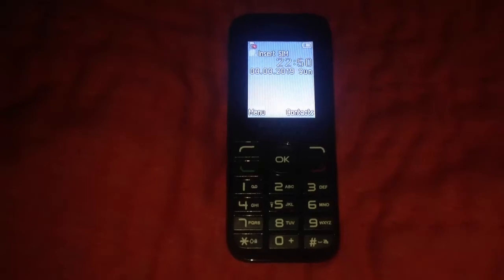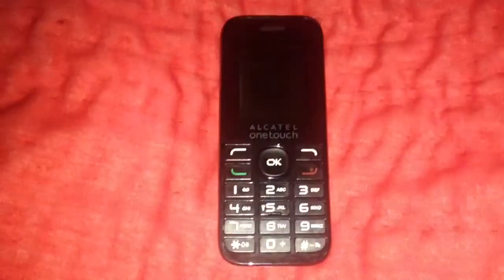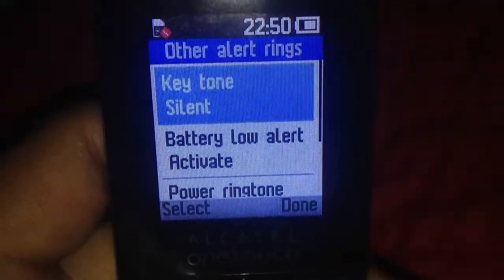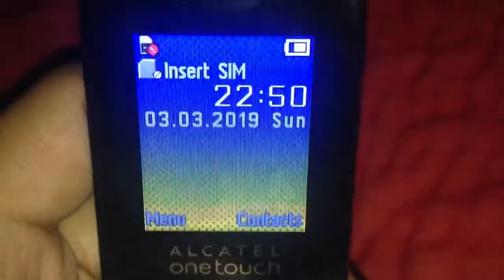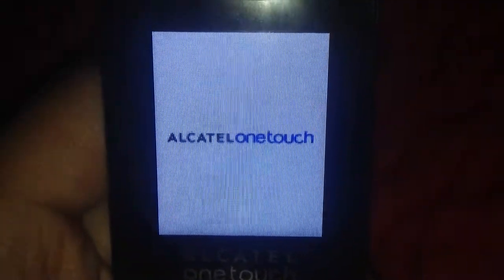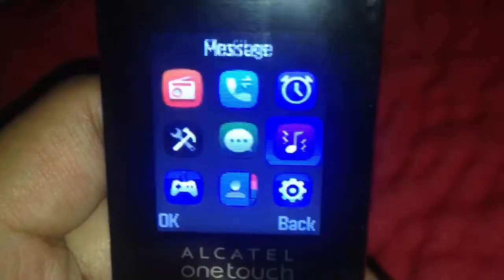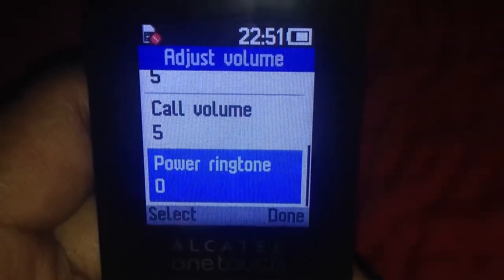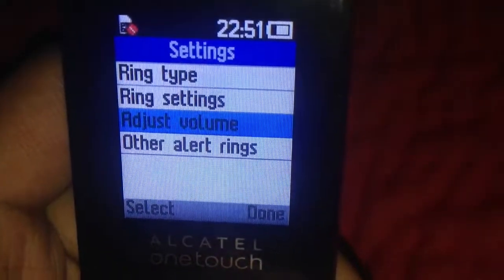Alcatel 1016 / 10.16 - How to enable the Power ringtone (startup and shutdown sound)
If you activate the Power ringtone and there is no sound during the startup and shutdown, this is because by default it has been muted. This video will show you how to fix this.